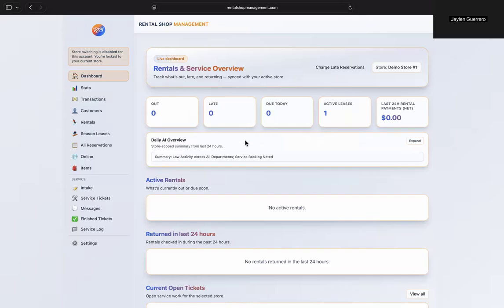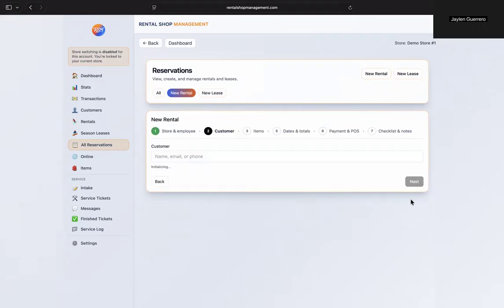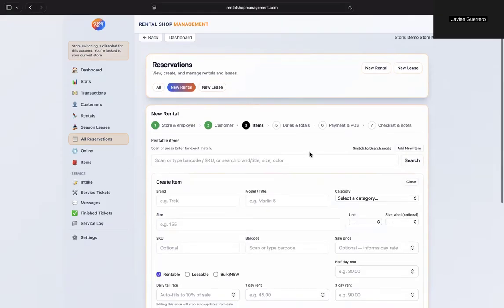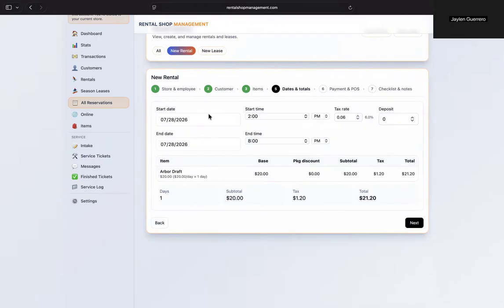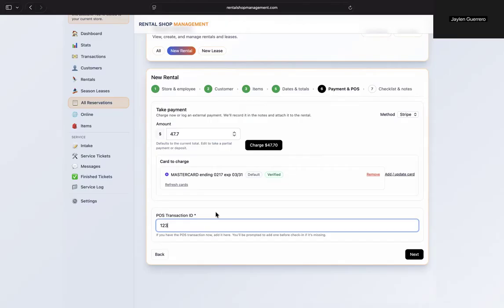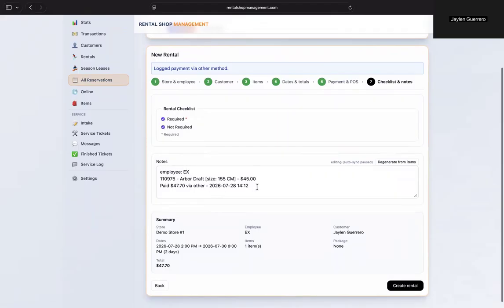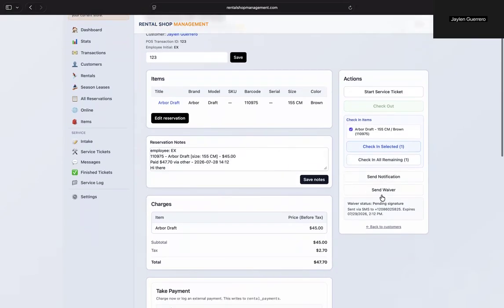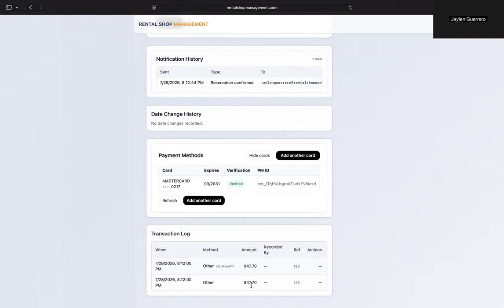RSM - How to create a rental/lease reservation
In this video I explain how to create rental reservation. The lease and rental process is extremely similar. This video showed a rental, however, everything can be applied to a lease reservation.